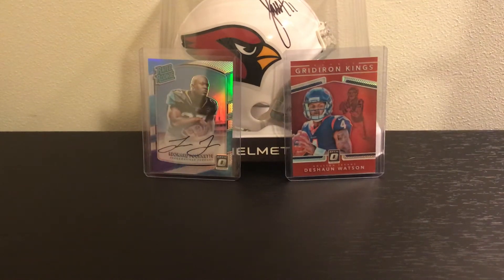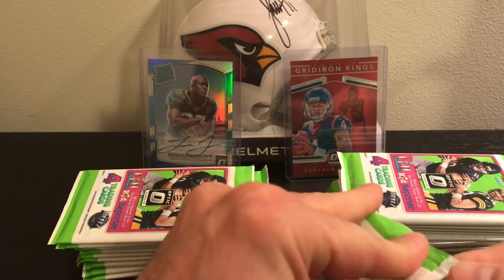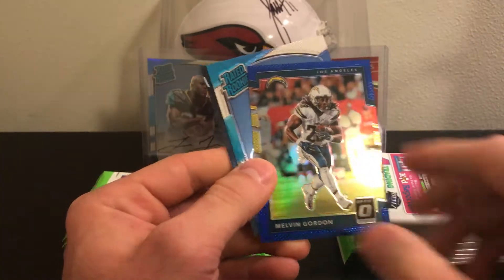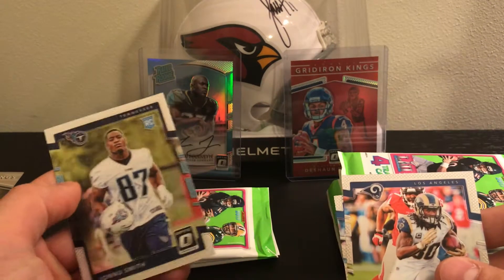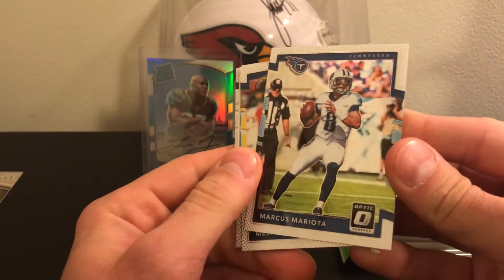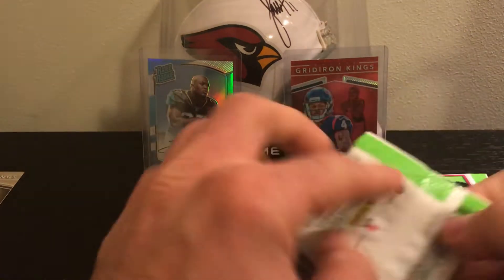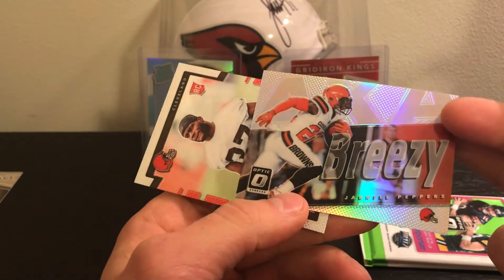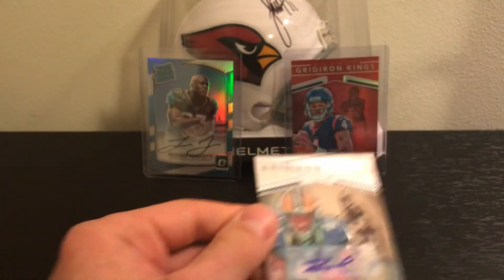2017 Donruss Optic Football Box Break. First Video Mojo!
One of my best pulls!